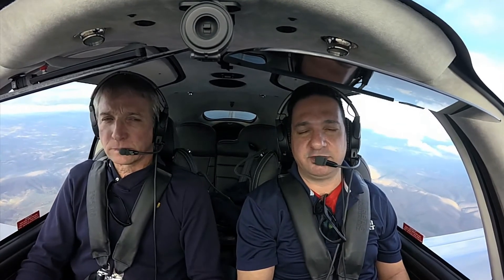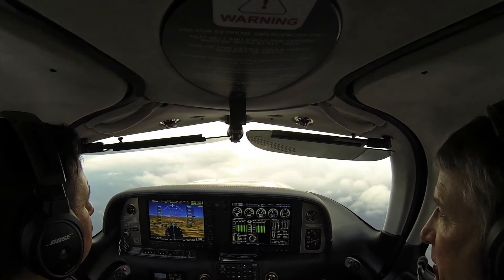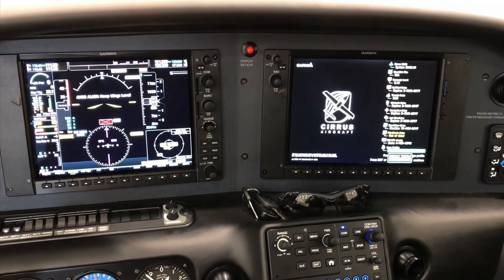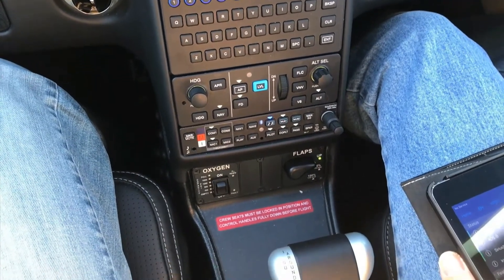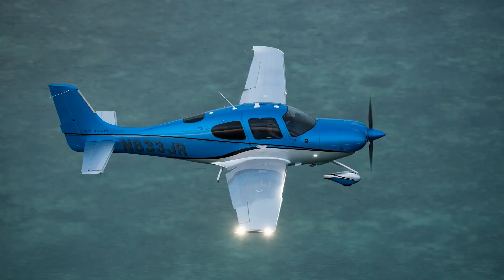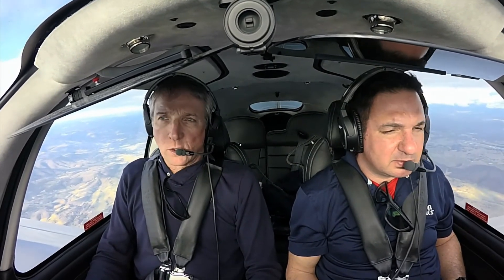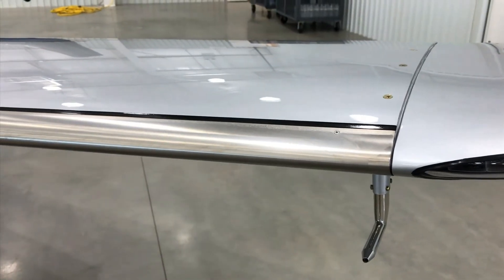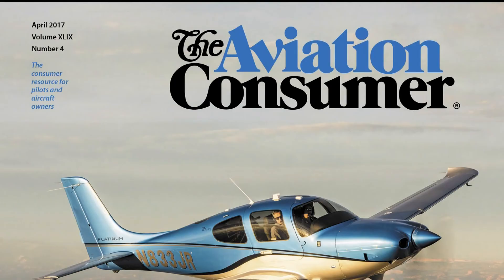Cirrus SR22T G6 Flight Evaluation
The Cirrus SR22T G6 is the sixth generation SR22, which was originally introduced in 2001. For 2017, the G6 SR models are equipped with the new Perspective+ integrated avionics, new interior appointments and new Spectra wingtip lighting, which was designed exclusively for Cirrus by Whelen. For this flight report, Aviation Consumer Editor Larry Anglisano flew the flagship SR22T (equipped with a twin turbocharged 315-HP Continental TSIO-550-K engine) on a round-robin trip from New England to the Cirrus Vision Center in Knoxville, Tennessee, where Cirrus' Ivy McIver gave a product overview.